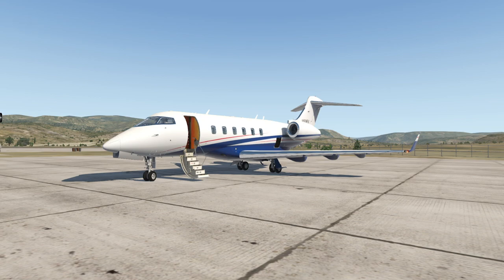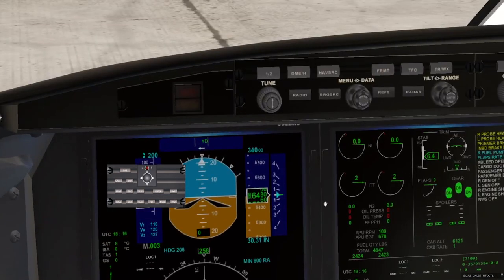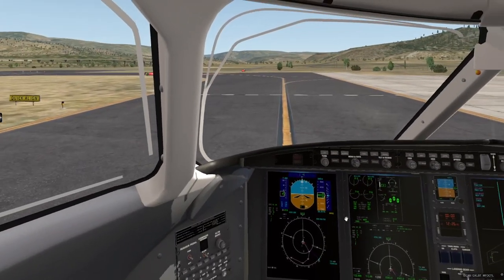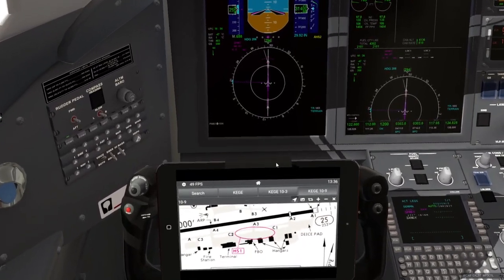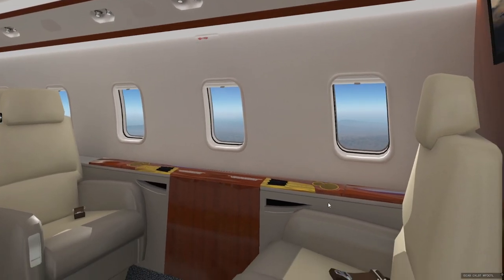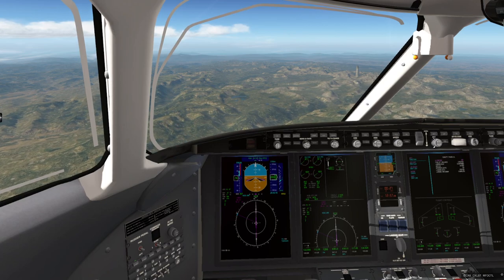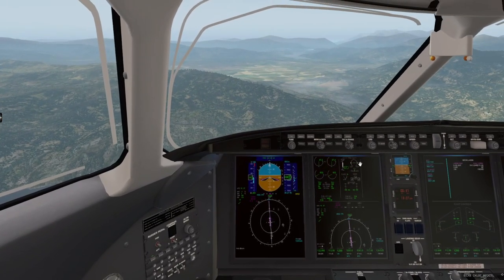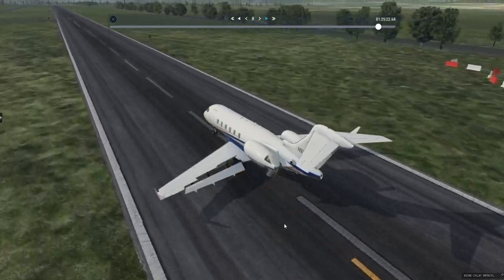Over the Rocky Mountains - Challenger 300 from Eagle to Heber City | X-Plane 11